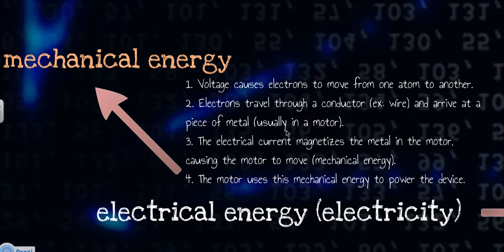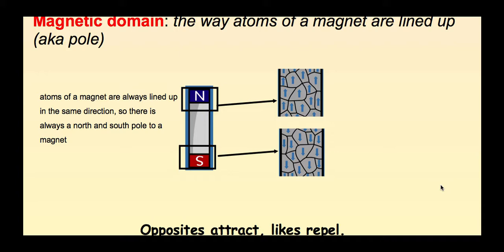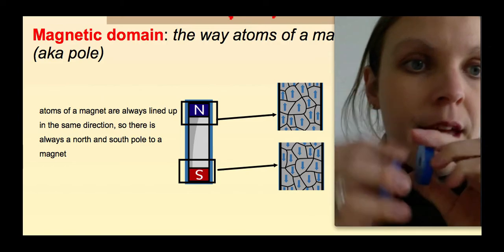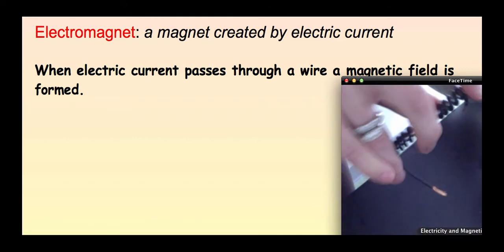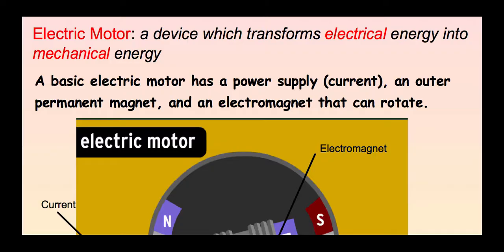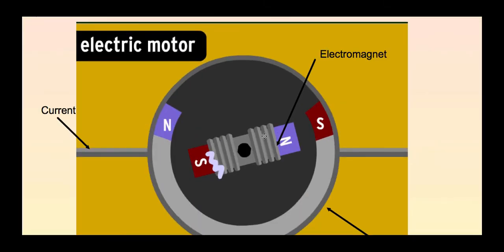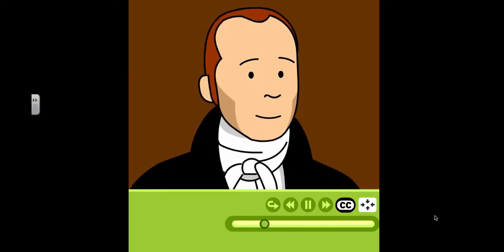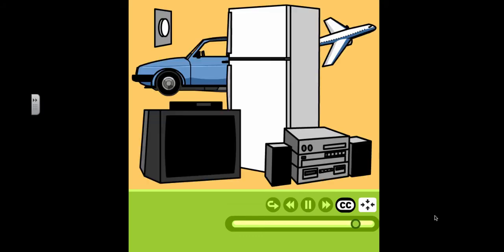How are Electricity and Magnetism Related? Create your own generator!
How does magnetism cause electricity? Creating an electromagnet